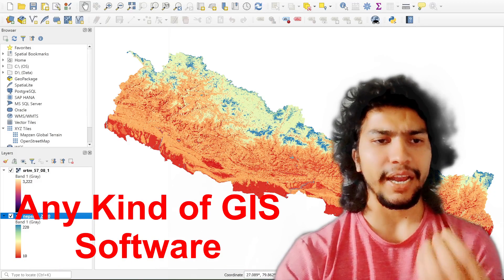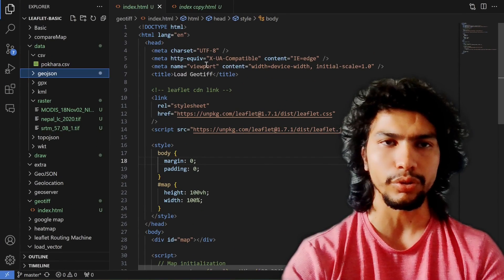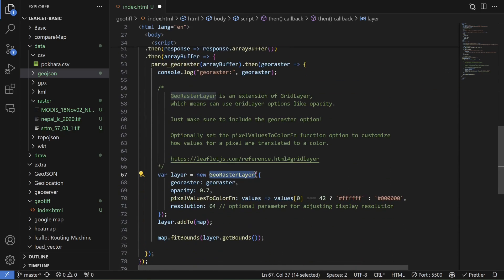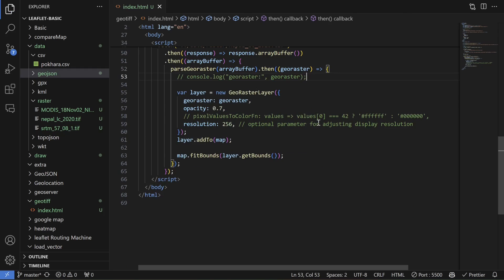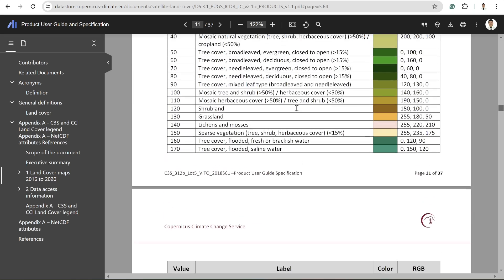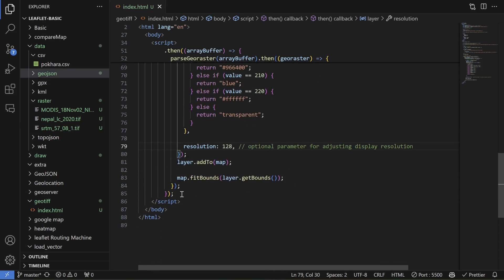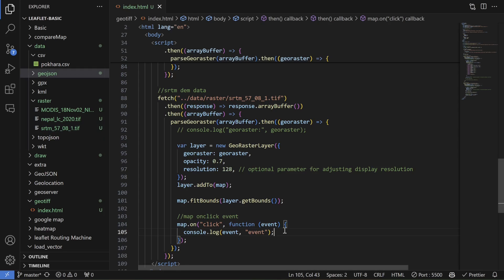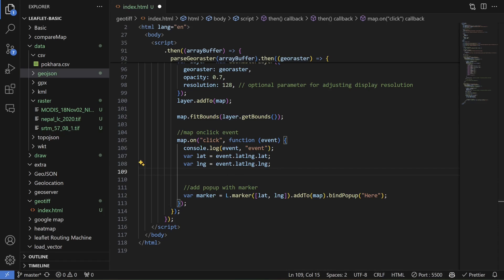Load Geotiff in Leaflet | GeoDev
Timestamps:
0:00 Intro
0:43 GeoDev Channel Analytics
1:08 georaster-layer-for-leaflet plugin initialization
3:15 Load Geotiff file in Leaflet map
7:30 Classified raster visualization
10:35 Add DEM to leaflet map
12:10 Add raster popup (GeoBlaze)
17:30 Outro

1. "Geospatial data analysis with python"
2. "Web GIS Development 2021"
3. "Web mapping and Web-GIS from Dev to Deploy 2021: GeoDjango"
4. "Introduction to Web Mapping and Web GIS 2020: GeoDjango"
5. Deep Learning Application for Earth Observation
6. Geospatial Data Analysis with Python